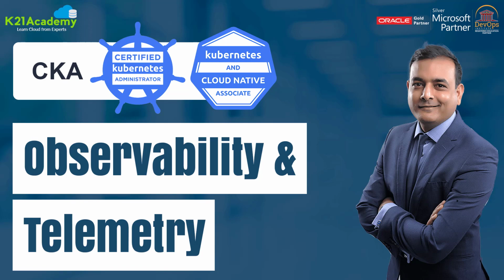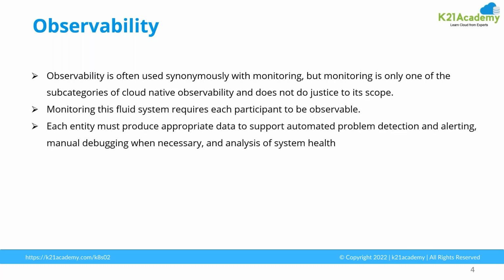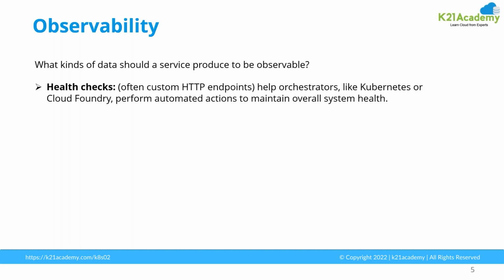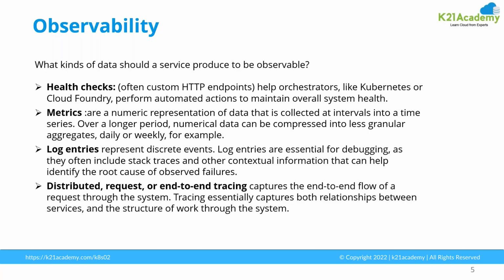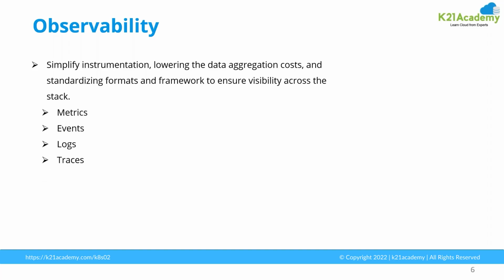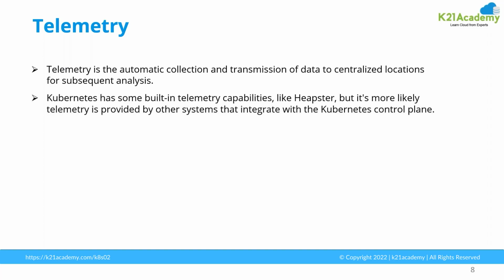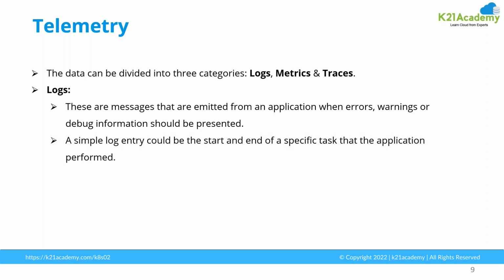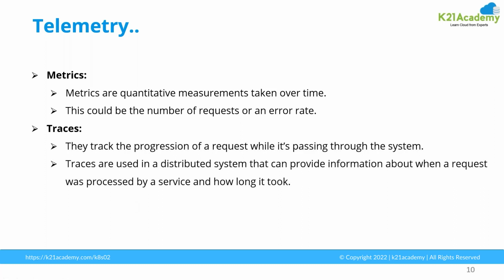Observability & Telemetry | CKA | K21Academy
📌 The capacity to log, monitor, and trace different servers, application processes, data processes, and hardware activities are required for computer observability.

📌 𝐎𝐛𝐬𝐞𝐫𝐯𝐚𝐛𝐢𝐥𝐢𝐭𝐲 is often used synonymously with monitoring, but monitoring is only one of the subcategories of cloud-native observability and does not do justice to its scope. Observability and monitoring are complementary, with each having a distinct function.

📌 𝐎𝐛𝐬𝐞𝐫𝐯𝐚𝐛𝐢𝐥𝐢𝐭𝐲 can be divided into three primary pillars:
1️⃣ Logs
2️⃣ Metrics
3️⃣ Traces

📌 Telemetry is the collection of data from remote systems — hence the roots of the word: Tele (distance) and metry (measuring).

🤓 So, want to know more about 𝐎𝐛𝐬𝐞𝐫𝐯𝐚𝐛𝐢𝐥𝐢𝐭𝐲?

💫 Want more in-depth training?

00:00- Introduction
00:18- Observability
03:16- What kinds of data should a service produce to be observable?
07:59- Telemetry
10:14- Division of Data
14:02- How to register for our FREE CLASS!